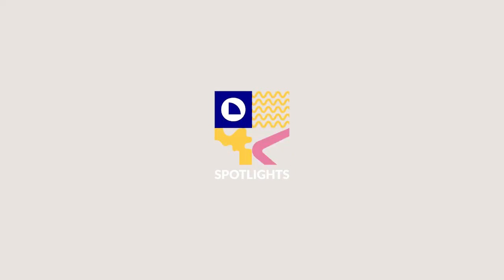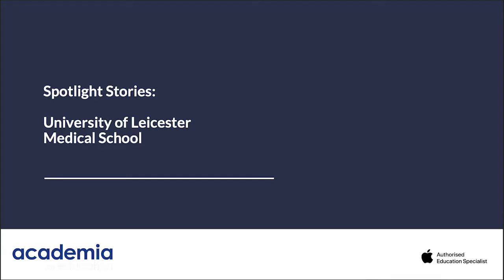The Uni of Leicester Medical School transform learning with iPad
Leicester Medical School (LMS) prides itself on its technology-enhanced learning. LMS were the first UK medical school to adopt a 1:1 iPad programme at undergraduate level, an initiative that was launched back in 2013. This programme is both attractive to prospective candidates and a vital leveller among the student body, which is comprised of circa 225 undergraduate students at any one time.

​​​​​​​Hear from the LMS team as they explain why the iPad was chosen and how the iPad has transformed teaching and learning at LMS.